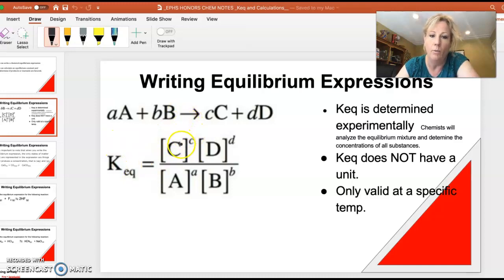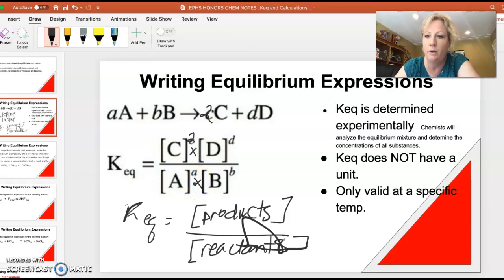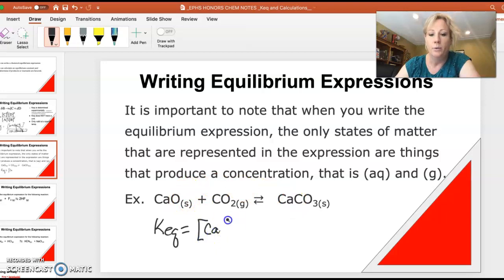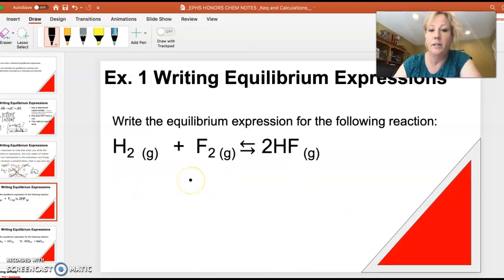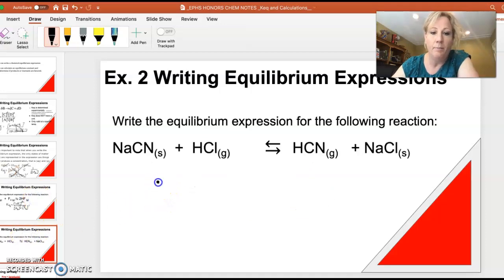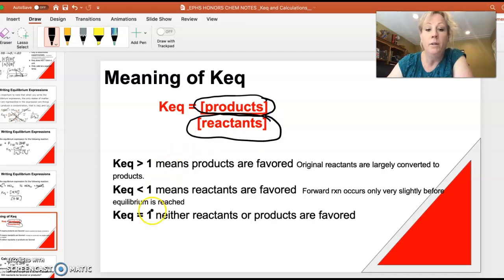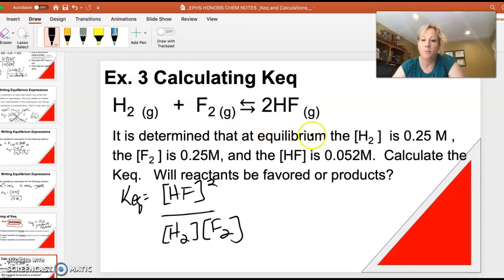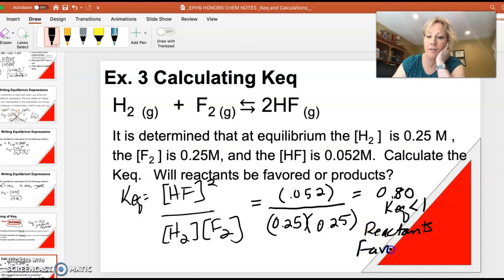EPHS HONORS CHEM Keq Expressions and Calculations